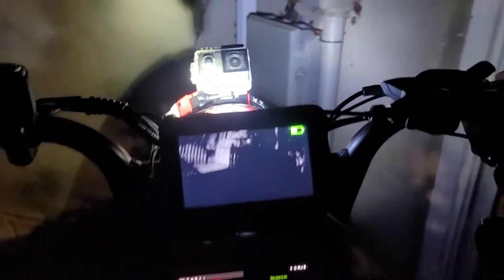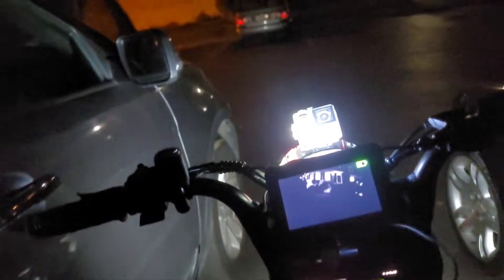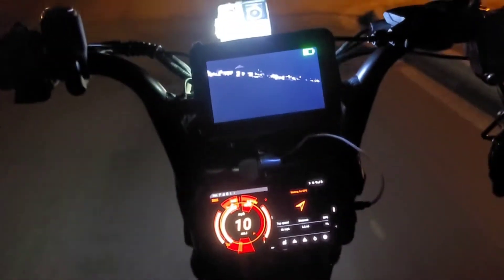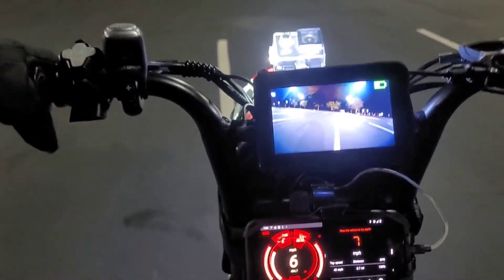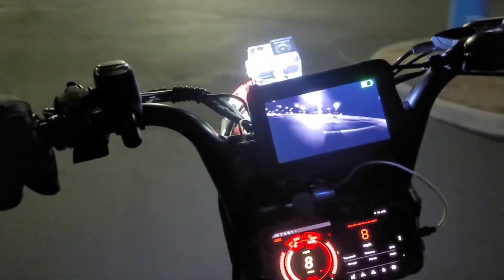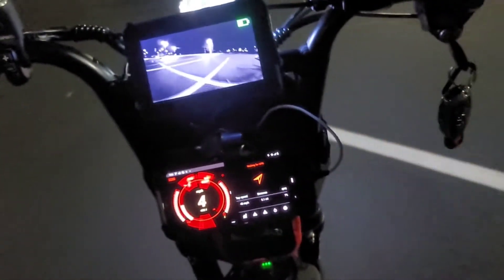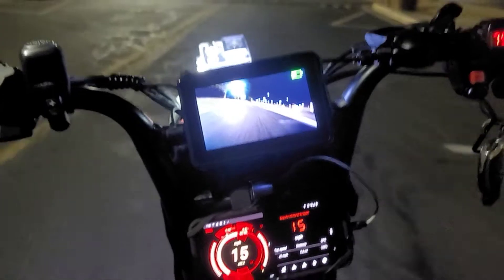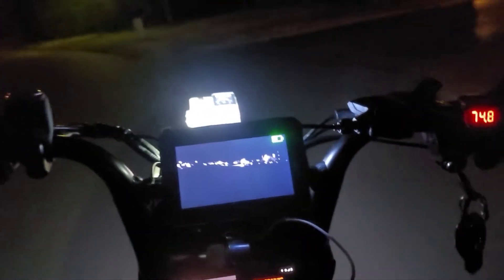Want to upgrade to 72v? you can spend allot, or you can spend a little, follow me if it's a Lil!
There are plenty of chs showing how to upgrade and mod ebikes for better performance, however those guys seem to have unlimited funds or just believe you have to spend Big $$$ to get Big Performance. Not true as I do it for peanuts in comparison!